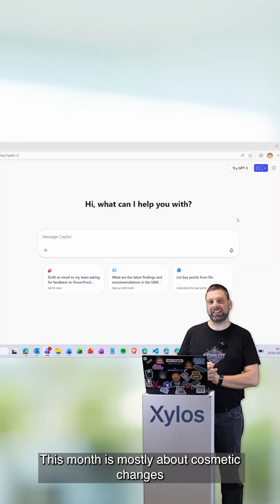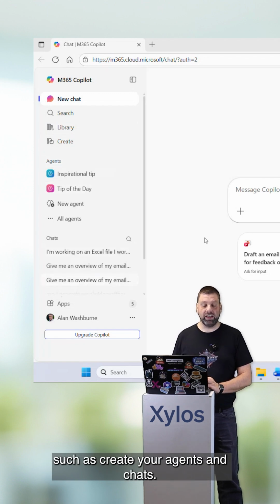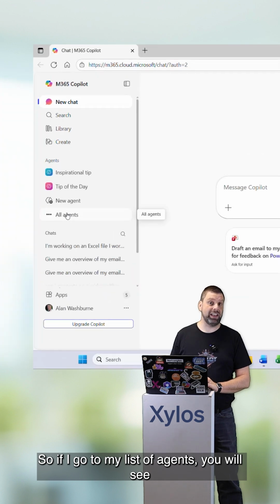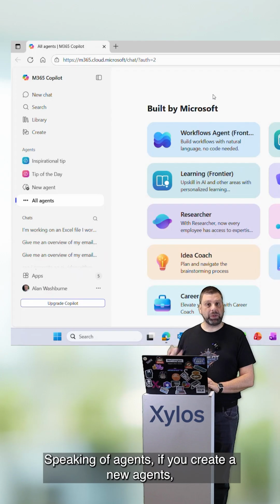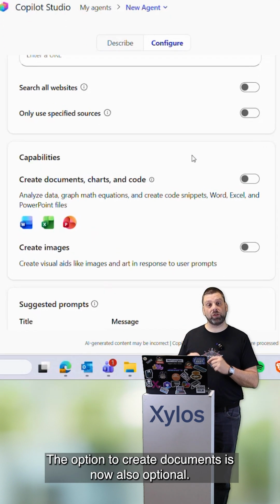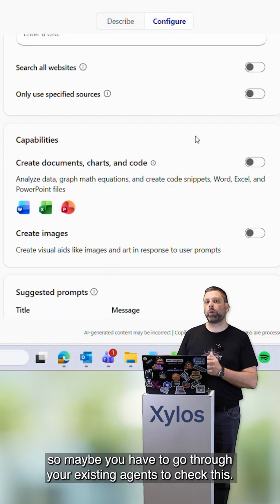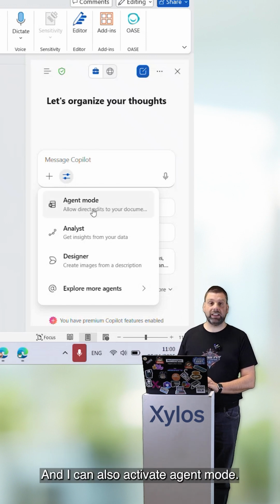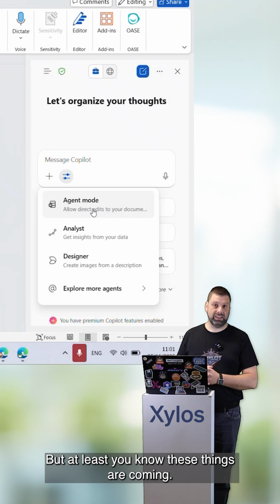The Copilot news: November 2025 (THE NEW FEATURES OF MICROSOFT COPILOT)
Want to see more videos like this? and ask for a free demo!